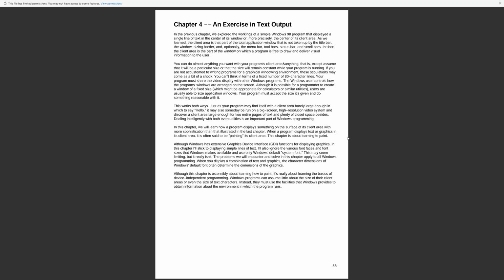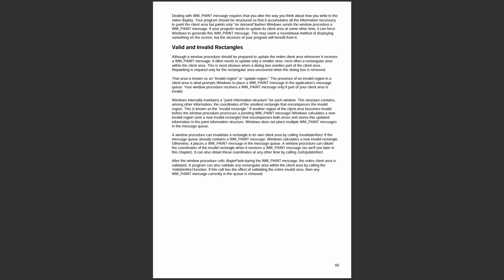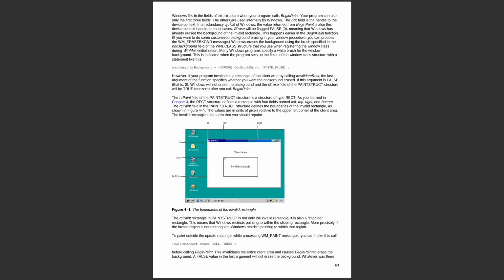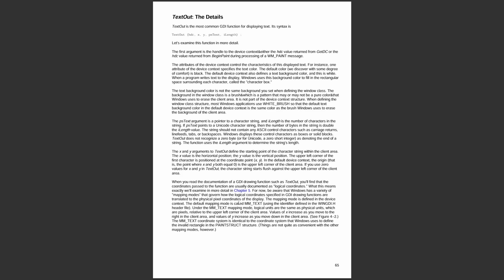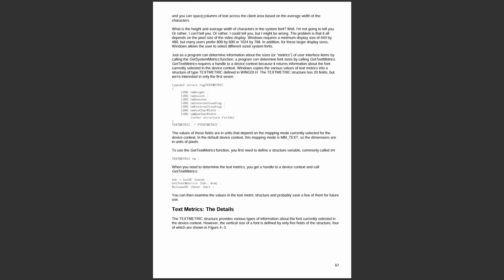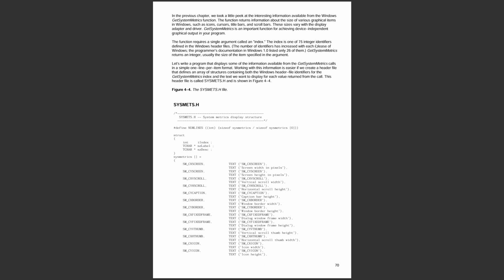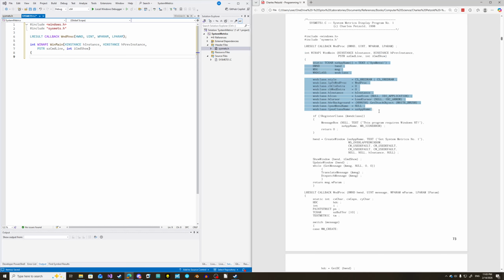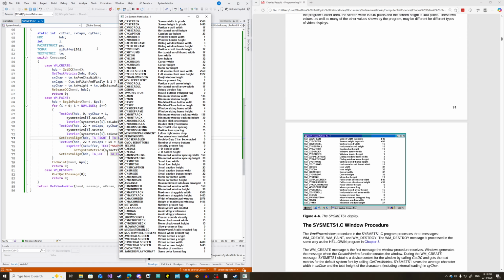Let's Study | Win32 | Ch4 An Exercise in Text Output | Programming Windows 5th Edition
In this video we read through most of chapter 4 on displaying text correctly onscreen in a variable environment with different system fonts, sizes, positions, screen resolution, window dimensions, etc.